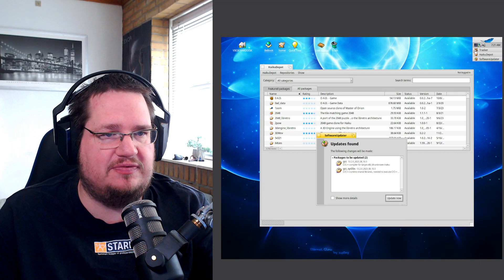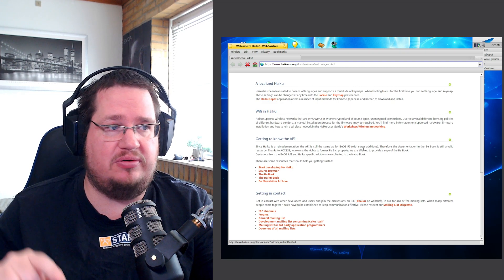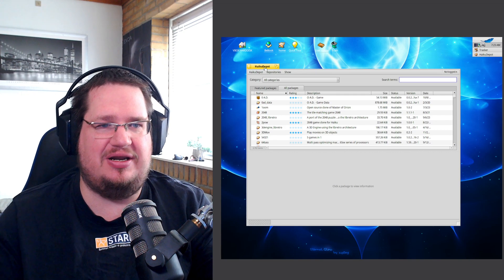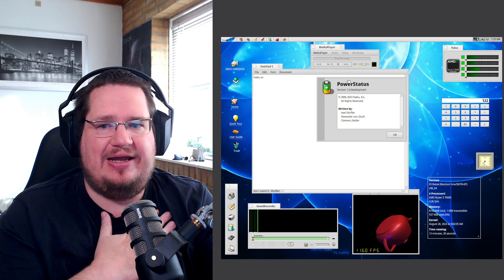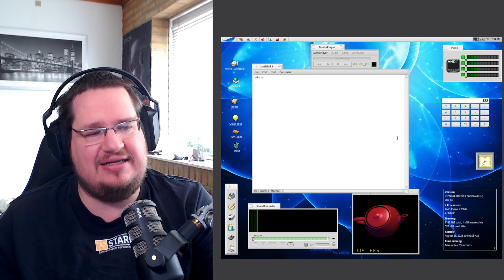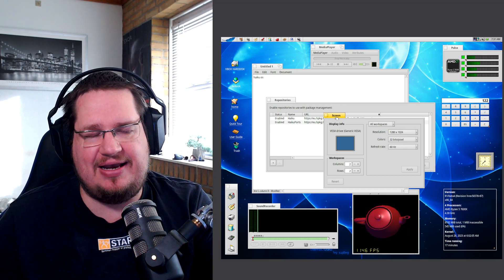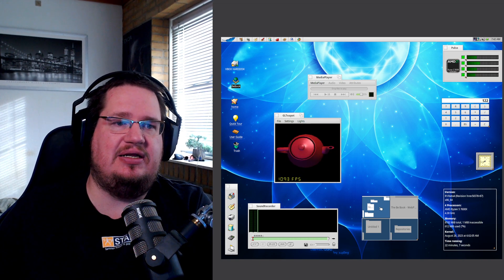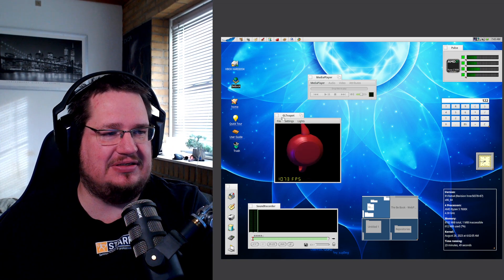Haiku OS is what Linux used to be.